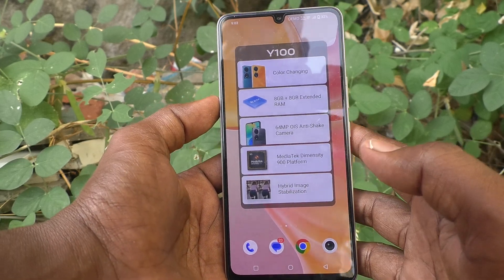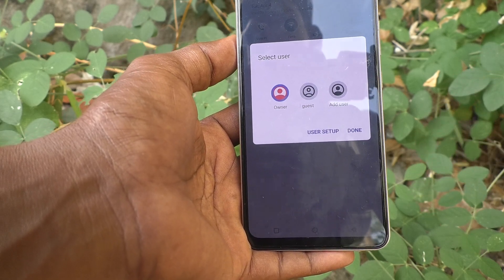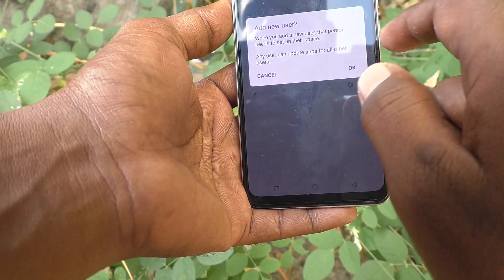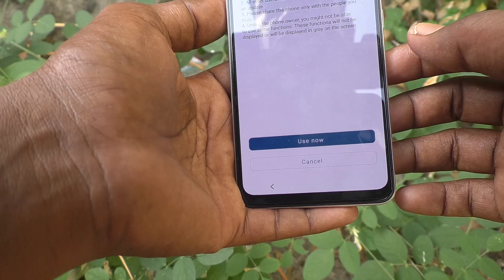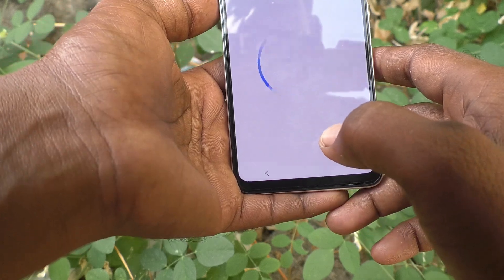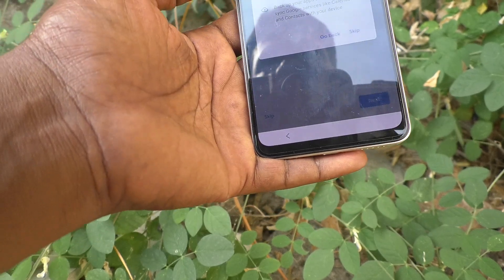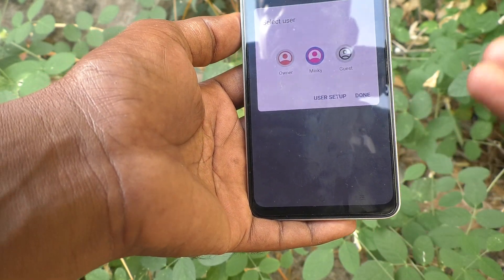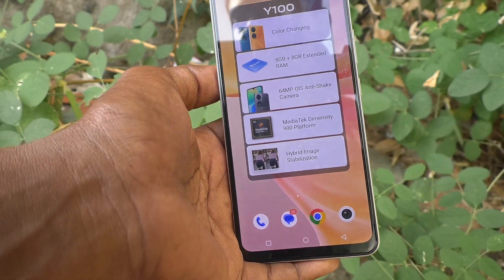How to set multiple users in Vivo Y100 5G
Vivo Y100 5G multiple users settings: Learn here how to set multiple users in Vivo Y100 5G smartphone.